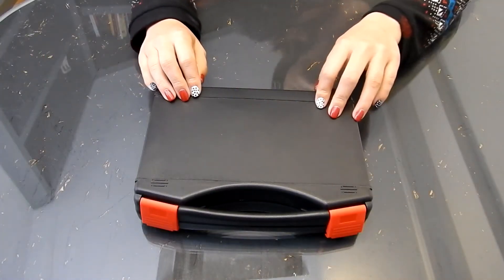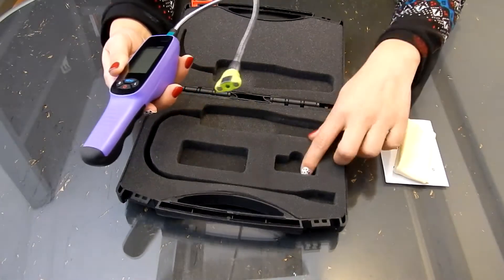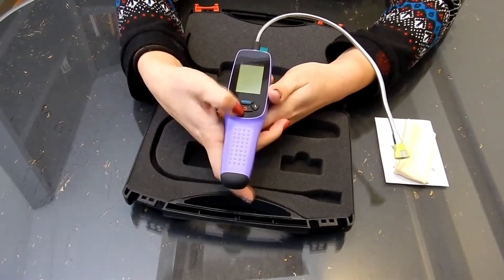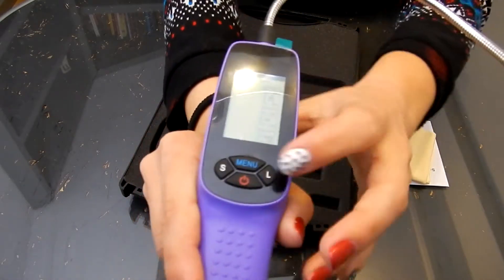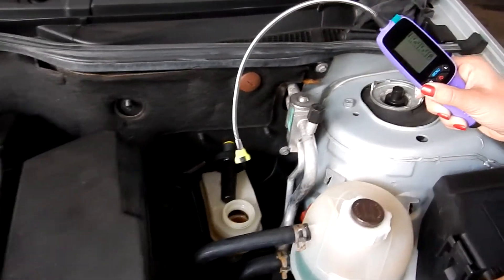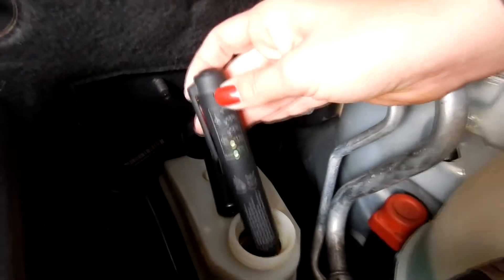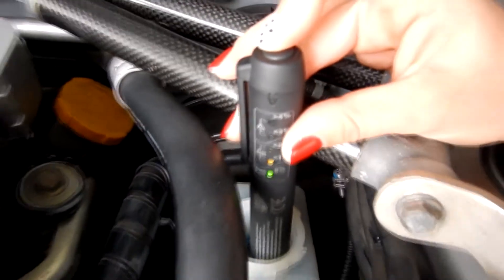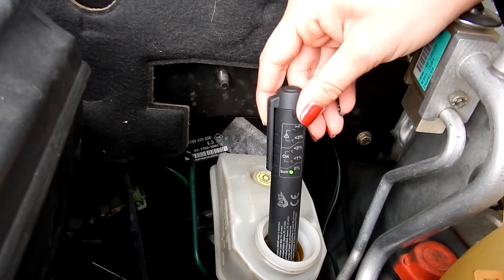Brake Fluid Tester : 3451L vs ´pen´ tester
Review & test of the two types of brake fluid tester. The more modern & more expensive 3451L vs the cheaper ´pen´ tester.